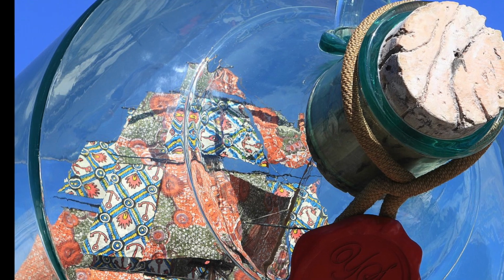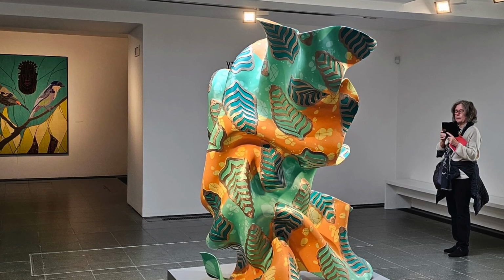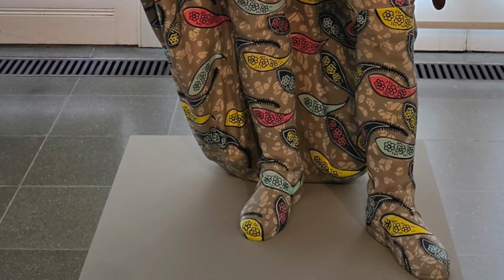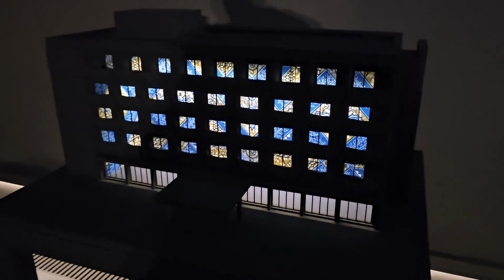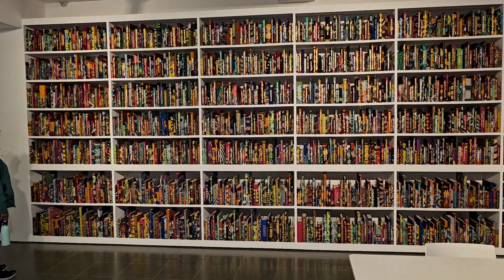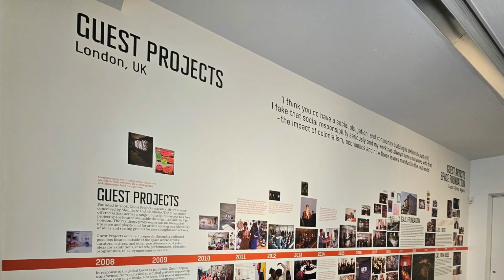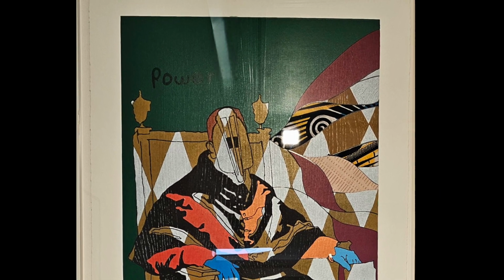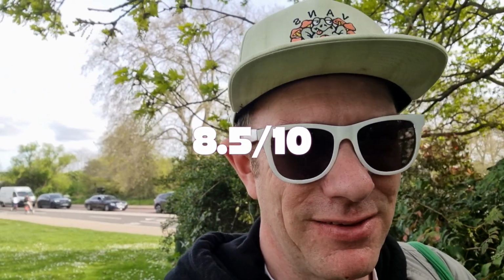Come and explore NEW WORKS by Yinka Shonibare at London's Serpentine Gallery - I was STUNNED!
Yinka Shonibare has produced two totally new installation works for this late spring and summer exhibition at The Serpentine, as well as one work never seen before in London and other works. Come and join me as I explore.

Chapters

00:00-01:33  - Introduction
01:34-02:25 - Wind Sculpture
02:26-04:37 - Decolonised Structures
04:38-08:11 - Sanctuary City
08:12-10:14 - War Library
10:15-12:06  - Review of the exhibition

The exhibition is free but tickets can be booked here to guarantee entry

Image credits from introduction.